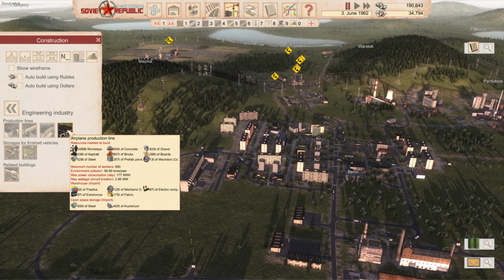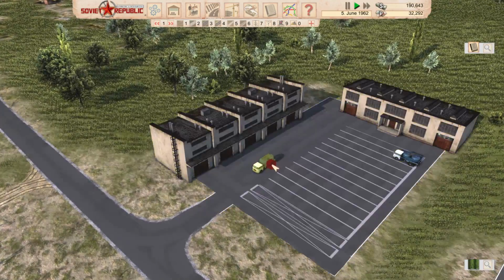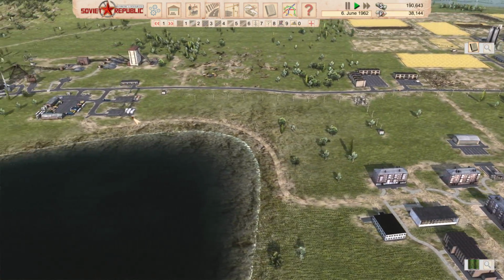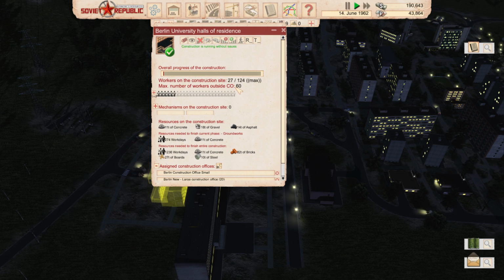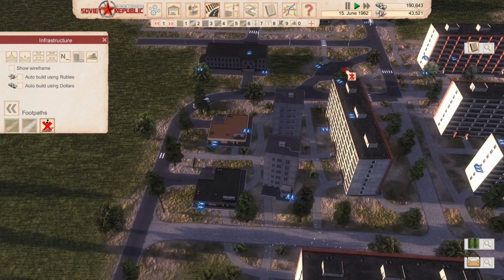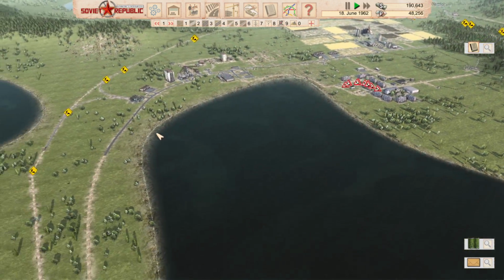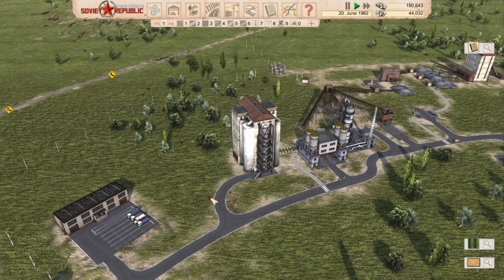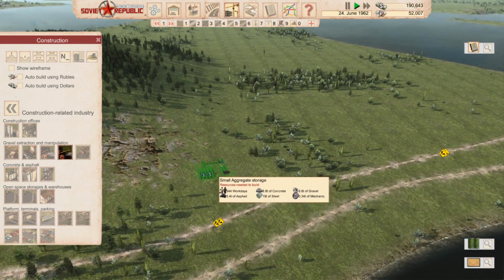Lets play Workers & Resources - Tecnovakia EP 33